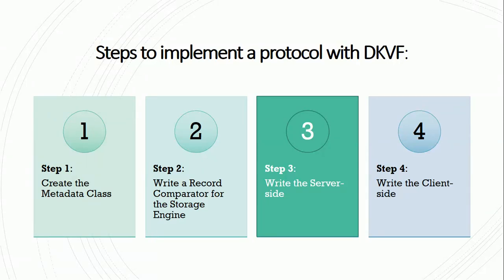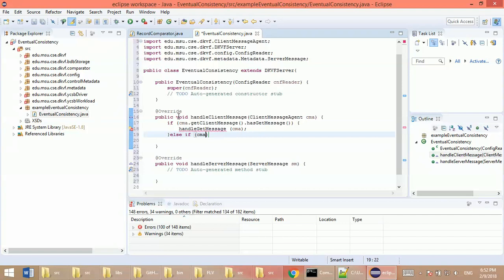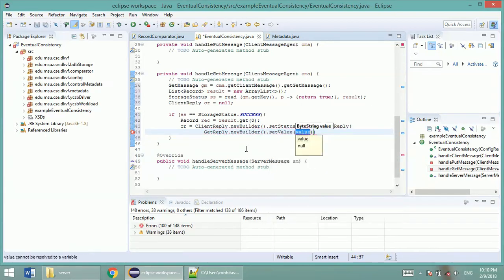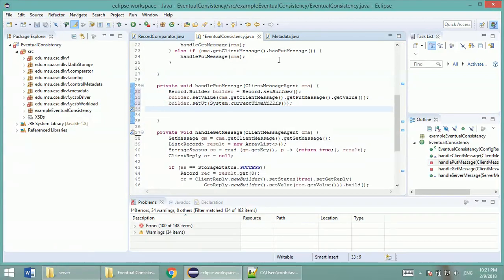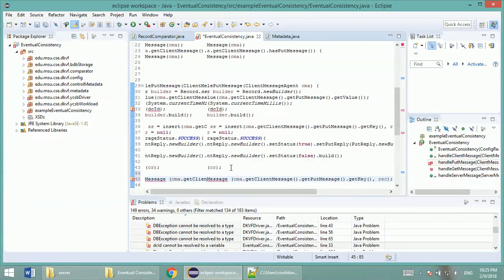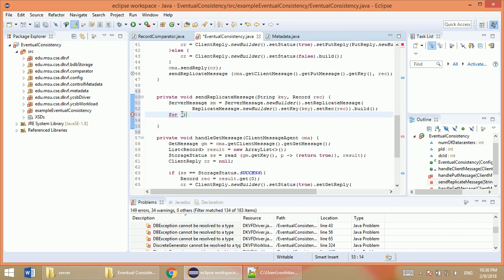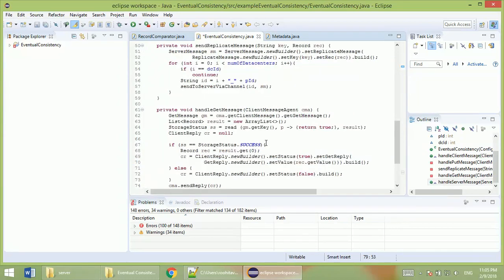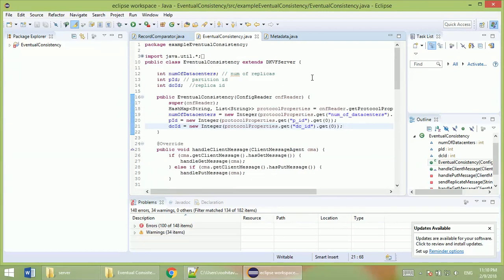Part 3 (Server-side): Eventually consistent distributed key-value store using DKVF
DKVf is designed to help researchers working on distributed data stores to investigate the effect of a given consistency protocol on the performance of the system.

This video demonstrates how to write the server-side for an eventually consistent data stores.